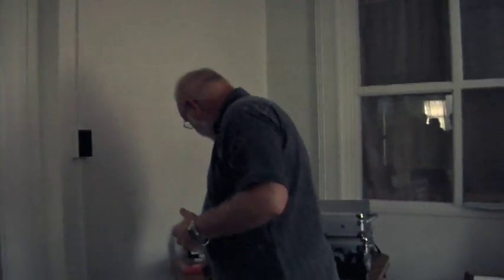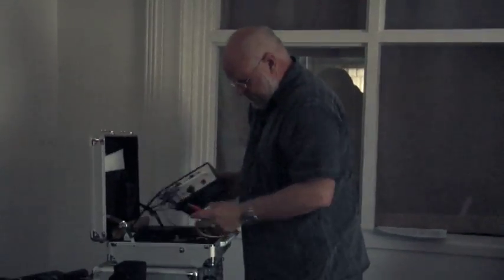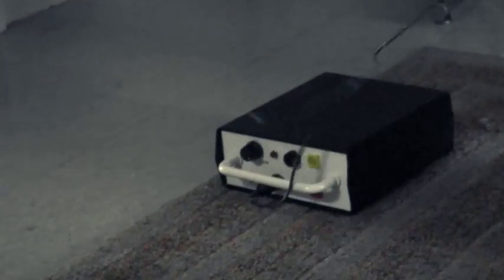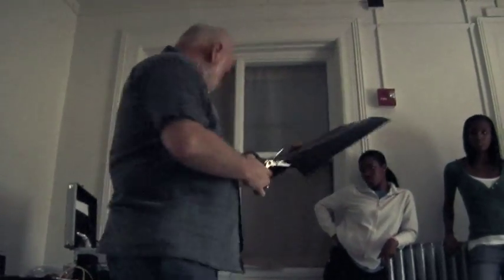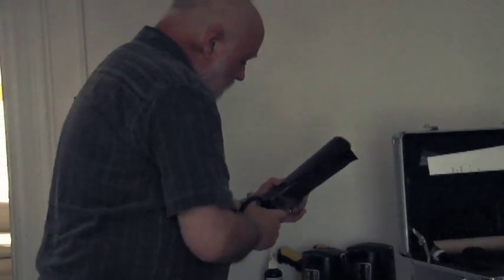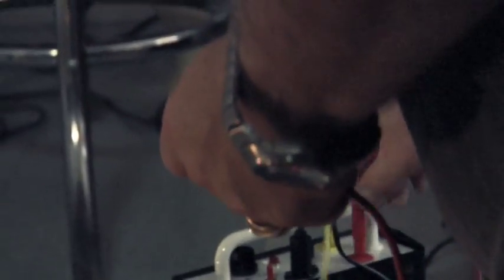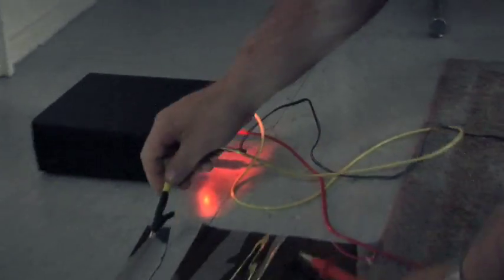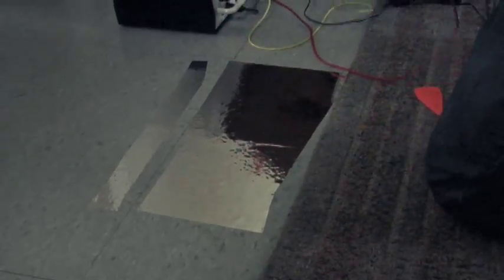Electrostatic Footprint Lifting with Dr. Shaler